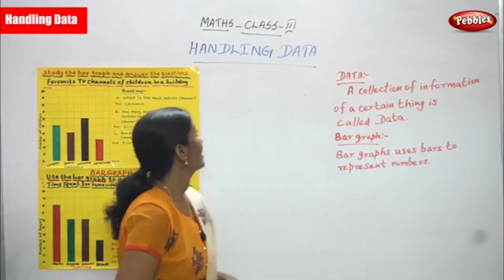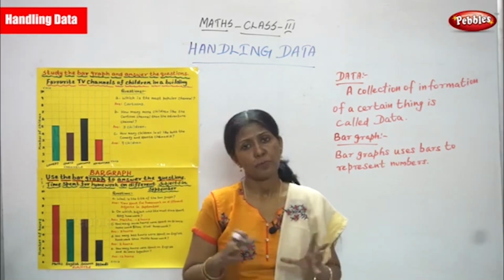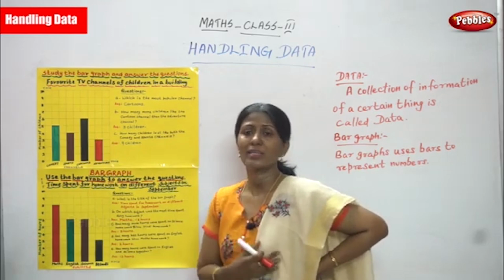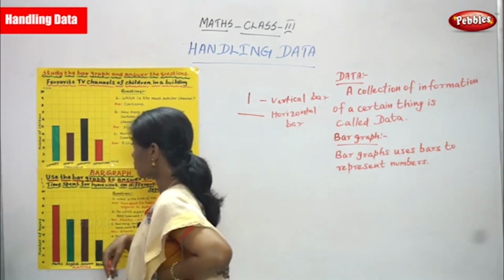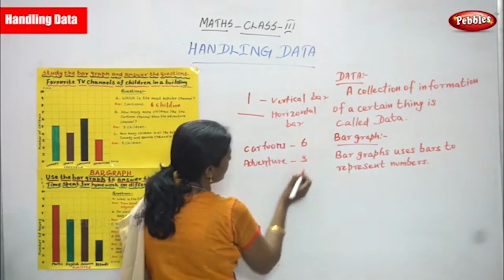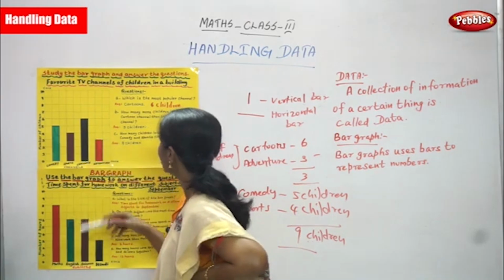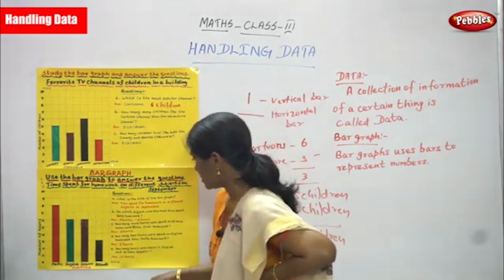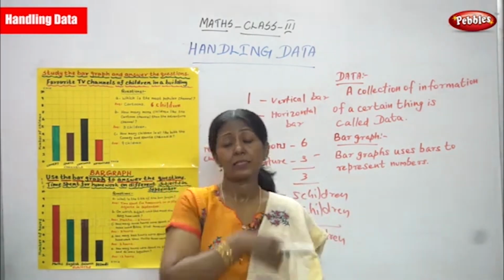3rd Std CBSE Maths | 130 - Handling Data Part - 1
3rd Std CBSE Maths | 130 - Handling Data Part - 1 | CBSE Maths